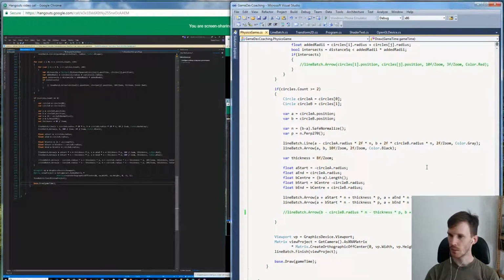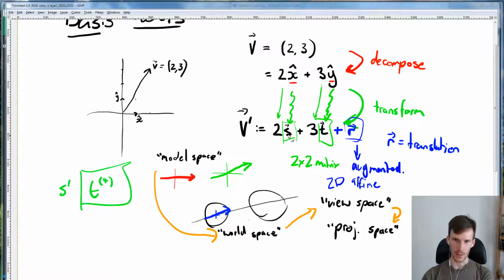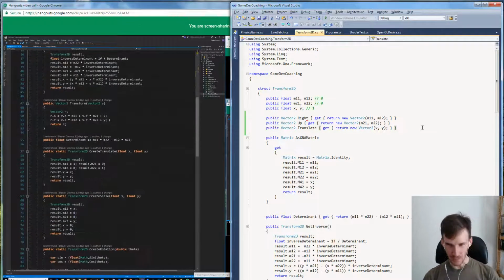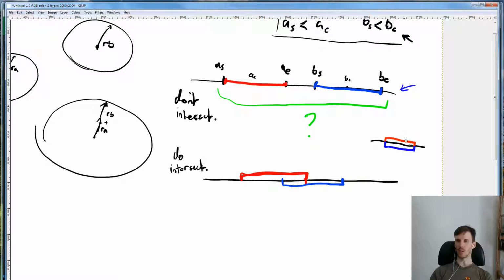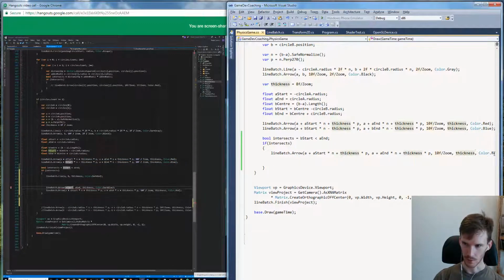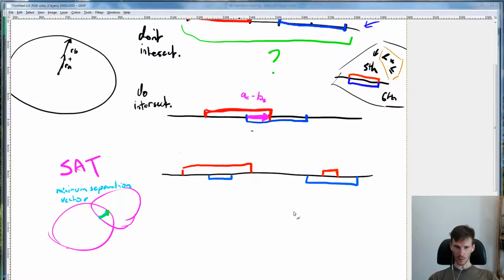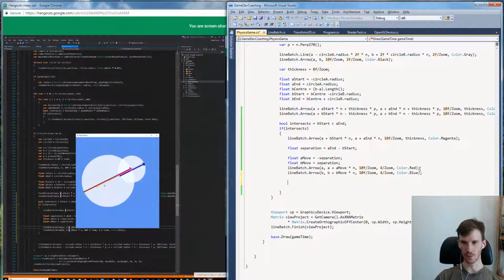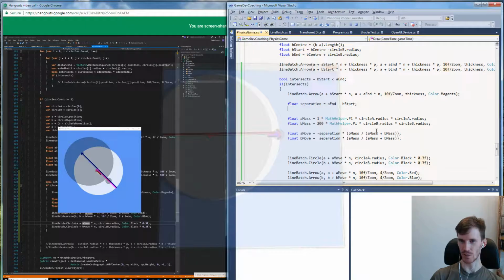GameDev Coaching 22 - Basis Vectors Review and Circle Axis Separation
The first part of this video is a review of how to think about and use basis vectors, and how they are equivalent to our 2D affine transformation matrix.

In the second part, we finish off work on separating our two circles using the separating axis theorem.